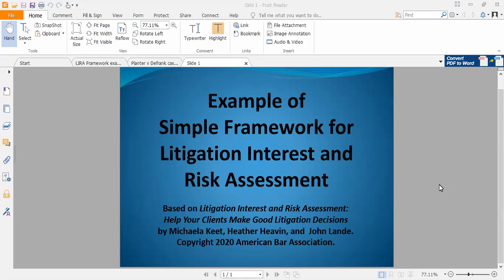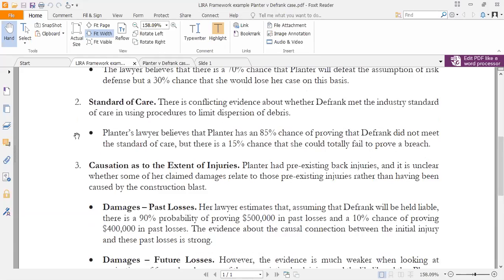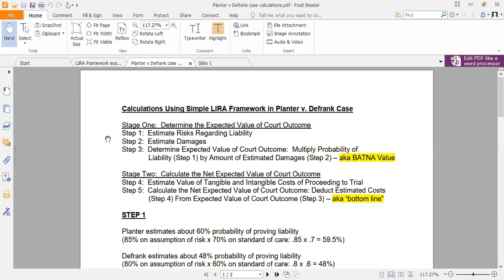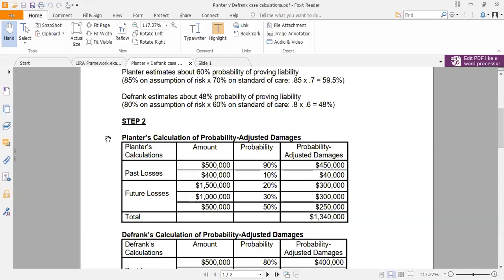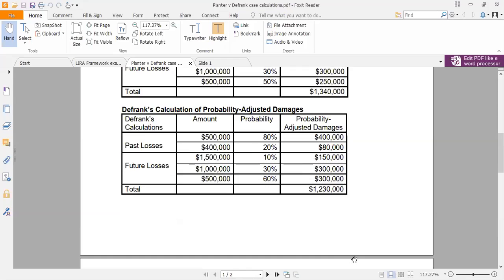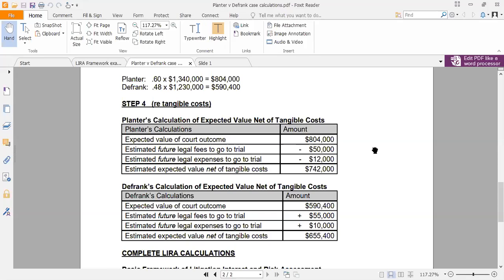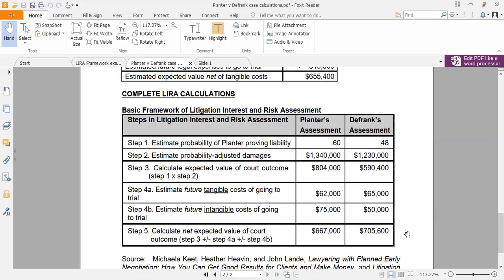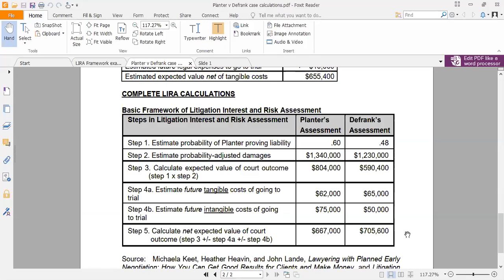Example of Simple LIRA Framework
This video uses the case of Planter v. Defrank to illustrate the simple framework from the book Litigation Interest and Risk Assessment:  Help Your Clients Make Good Litigation Decisions, by Michaela Keet, Heather Heavin, and John Lande.  It was published by the American Bar Association in 2020.